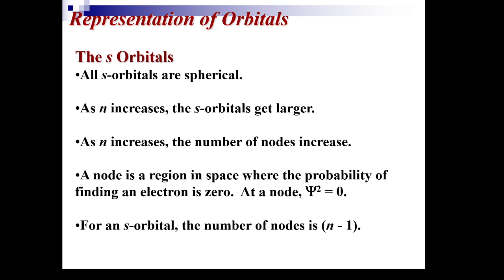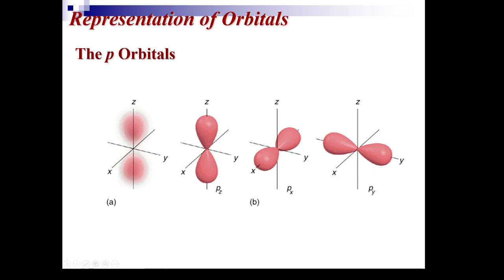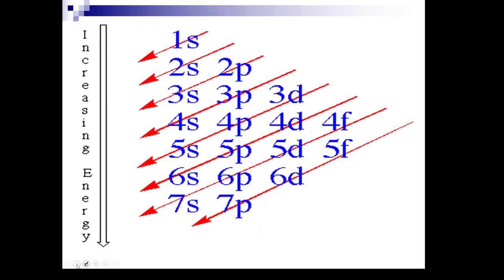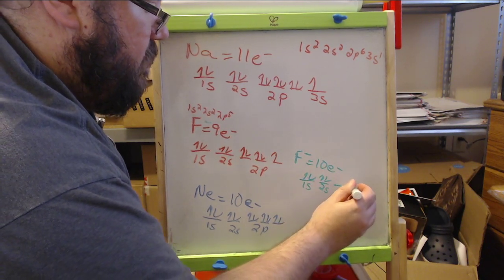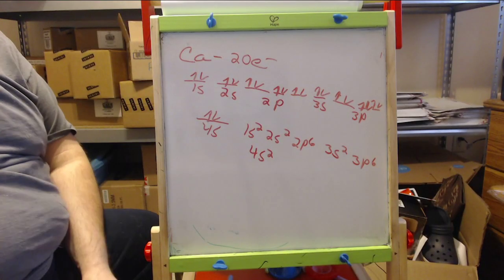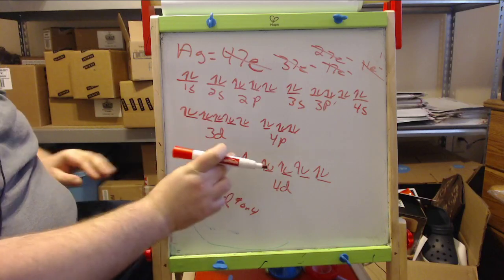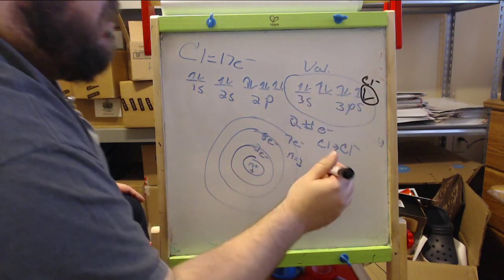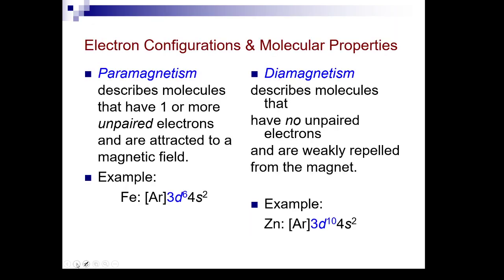Chapters 7/8 Lecture 3: Orbital Shape and Electron Configuration